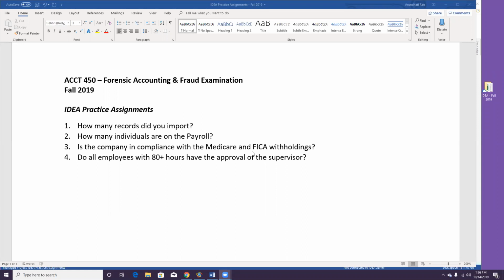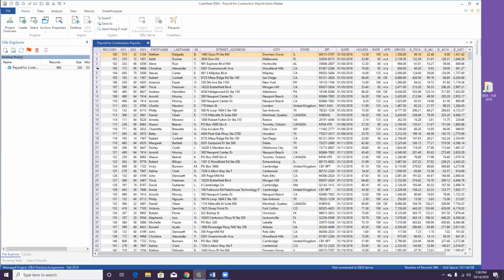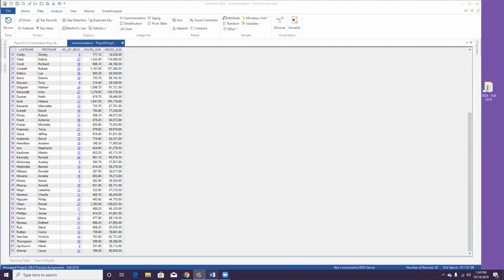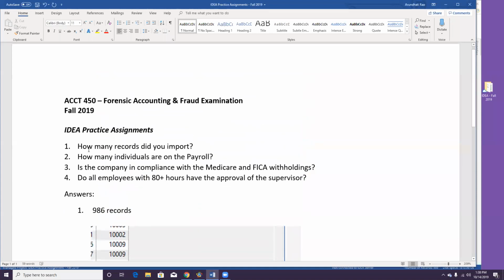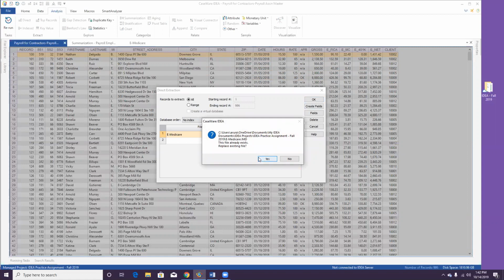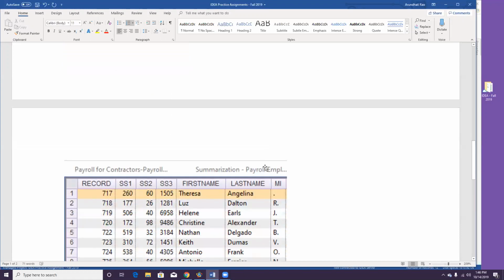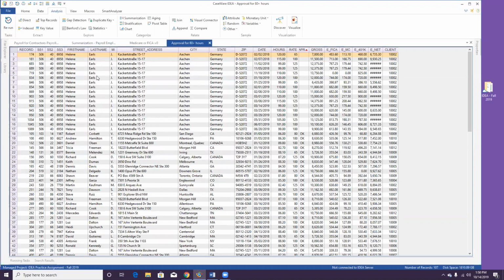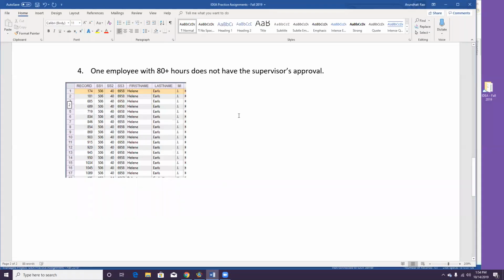IDEA Practice Assignment